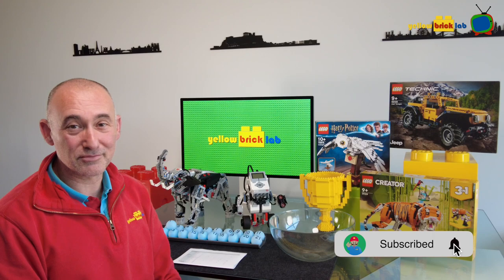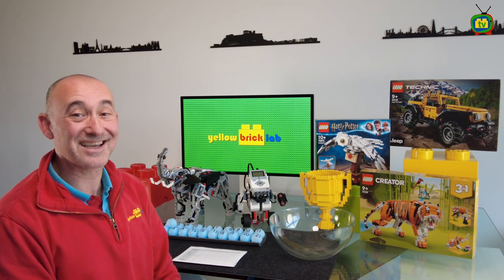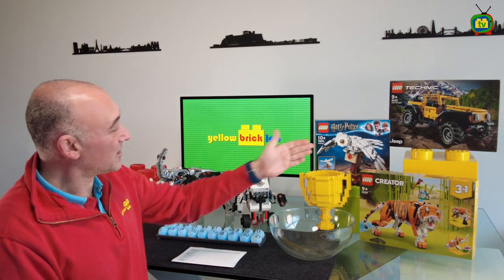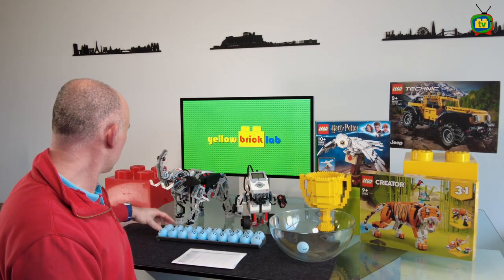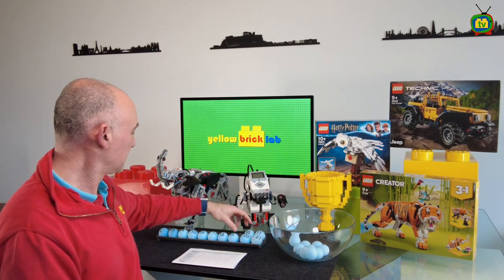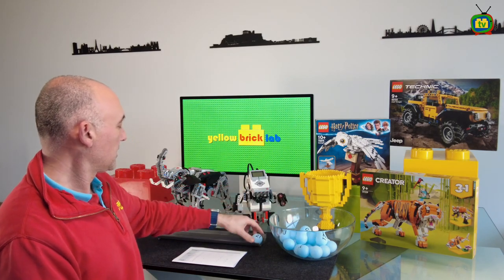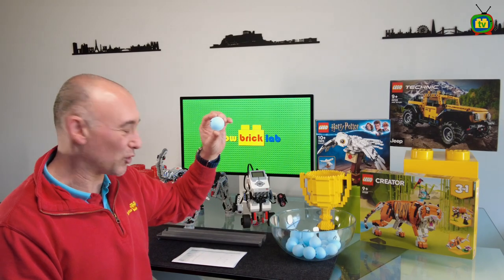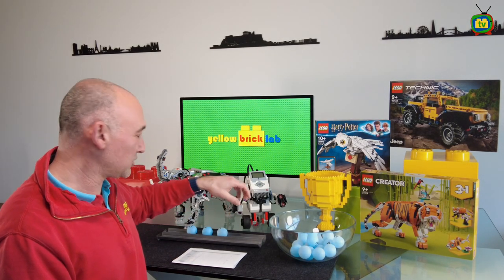YBL Trophy Draw 2022 - 2023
And the 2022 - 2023 Yellow Brick Lab Trophy prize winners are...

The time for the long-anticipated Yellow Brick Lab Trophy 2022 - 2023 Prize draw has come! Congratulations to all the children who did their best to maintain their sets complete throughout the year and demonstrated exemplary behaviour is the sessions. Everyone worked hard so we would like to reward also those who will not win one of the three biz prizes in the draw. After all they managed not to lose a single piece from their sets and were exceptional in their behaviour too! The full list with the names of participants in the draw and their corresponding numbers has already been sent to parents/carers, however here's the full list for your quick reference!

Lewes group (Mondays)

1. Isaac S.
2. Ethan S.
3. Dougie P.
4. William T.
5. Kitty B.
6. Alex T.

Ditchling group (Mondays)

7. Grace C

Hurstpierpoint group (Tuesdays)

8. Zara H.

Cuckfield group (Wednesdays)

9. Joshua H.
10. Jocelyn S.
11. Paige H.
12. George K.
13. James McK.
14. Jack B.
15. Thomas R.
16. Thomas O.-P.
17. Eddie M.
18. George H.
19. Jenson B.

Haywards Heath group (Thursdays)

20. Laurie M.
21. Felix P.

Best of luck to all!!!

This draw was reserved only to those attending Yellow Brick Lab sessions for at least two terms and it is not associated with the LEGO® Group in any way. LEGO®, LEGO® Technic are trademarks of the LEGO Group, which does not sponsor, authorise or endorse this video nor the draw and the activities offered by Yellow Brick Lab.